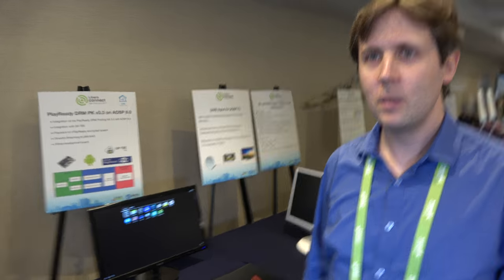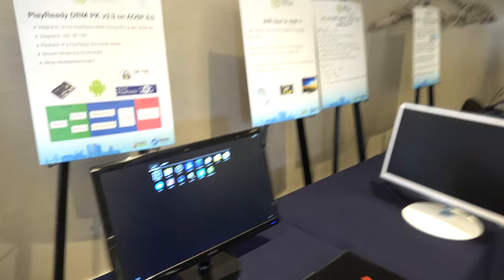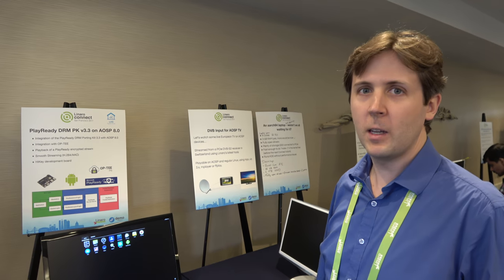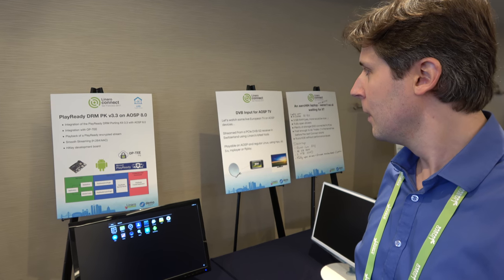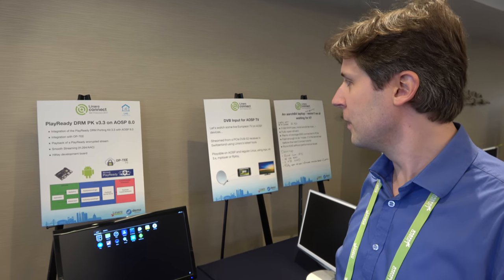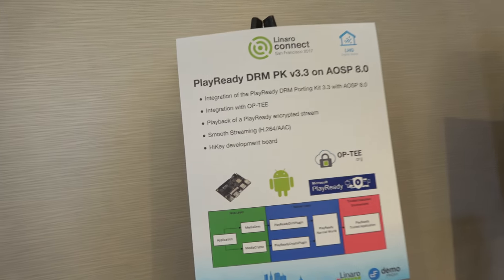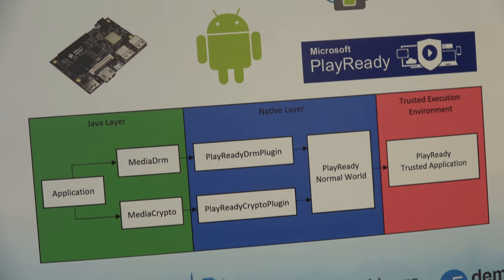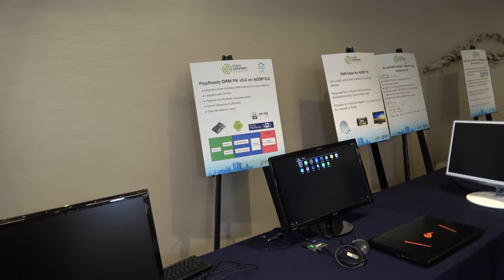Linaro Digital Home Group at Linaro Connect San Francisco 2017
Mark Gregotski, DIrector of the Linaro Digital Home Group, provides an update on the latest work in open source for the Digital Home Group that LHG is working on including the adoption of OP-TEE (Open Portable Trusted Execution Environment) with DRM integrations including PlayReady DRM PK v3.3 on AOSP 8.0 on the HiKey960 development board and Widevine for Linux and for Android AOSP. NXP demonstrates some of their work, NXP has recently joined the Linaro Digital Home Group. The LHG group has worked to integrate V4L2 with gstreamer and ffmpeg to improve media playback on ARM offloading all the computation onto the video codec hardware of the SoC.